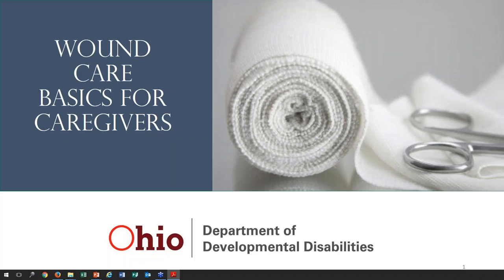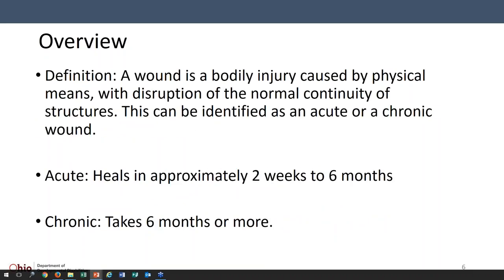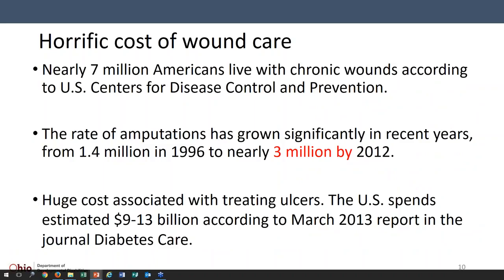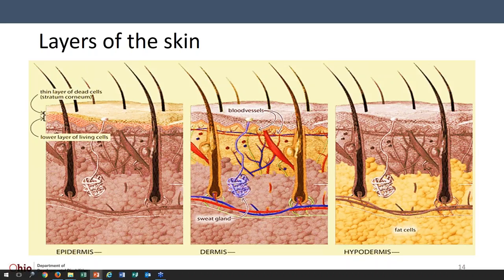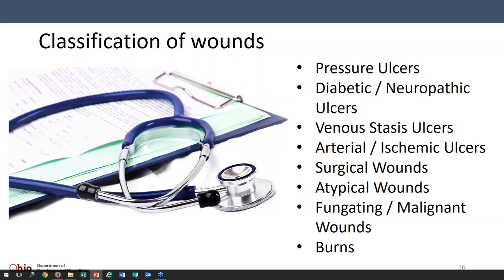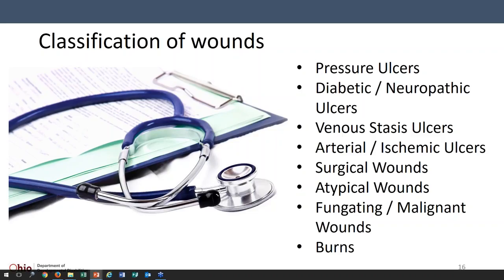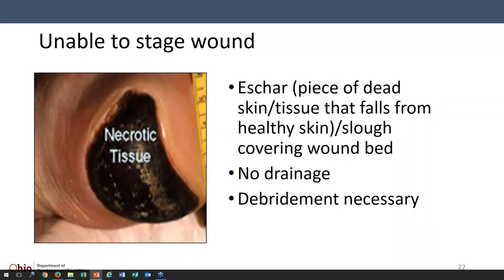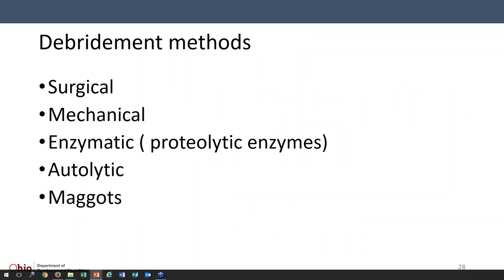Wound Care Basics for Caregivers (2/14/2017)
It is important as a caregiver to understand the basics of how to care for wounds or injuries. This webinar will go through identification, treatments, and basic information to help you prepare for a wound.